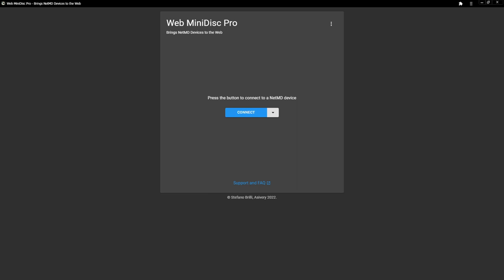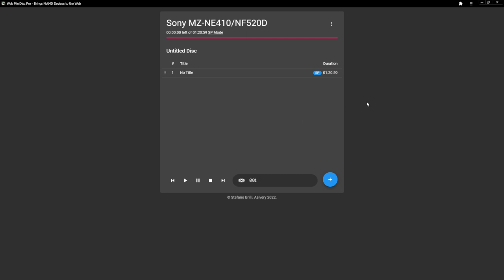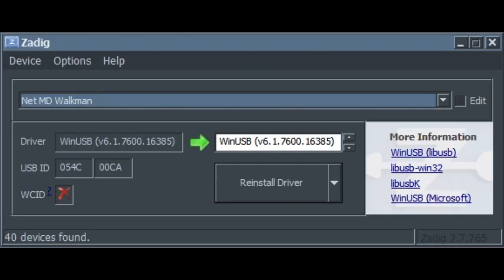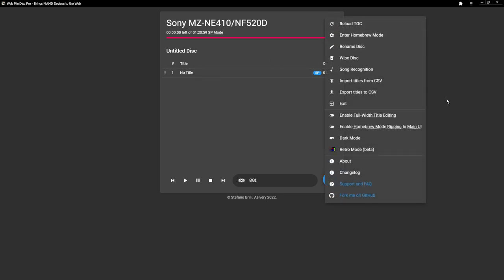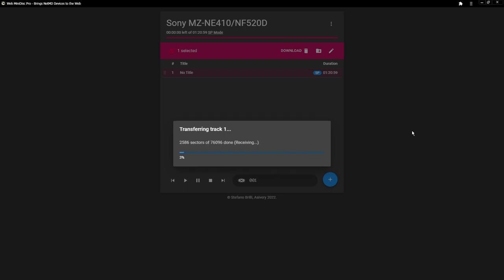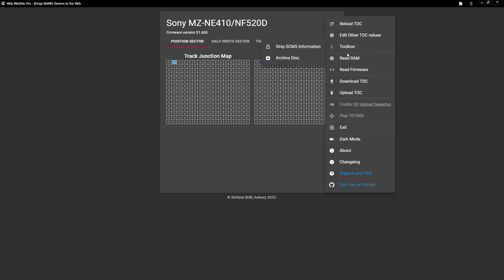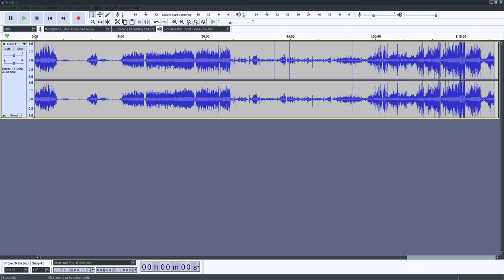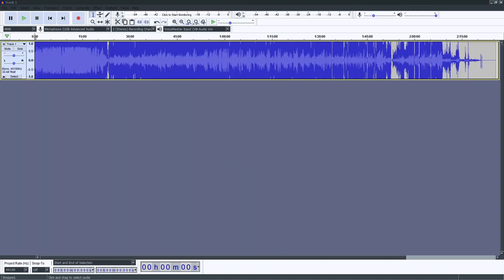Transferring MiniDisc recordings via USB tutorial (Web MiniDisc Pro)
This method of transferring MiniDiscs is faster than realtime, and seemingly as close to the original recording as one can get. Didn't see a tutorial on this so I figured I might as well make one in case this helps someone.
NOTE: While this method worked for me and my device, you ultimately use this method at your own risk.
Programs:
Web MiniDisc Pro
I'm unaware as to whether or not this process works on retail MiniDiscs, as I only have recordable MiniDiscs
And yes you can also use this program to transfer audio TO the MiniDisc, though I haven't personally used this feature.